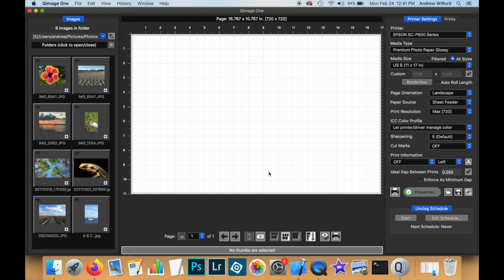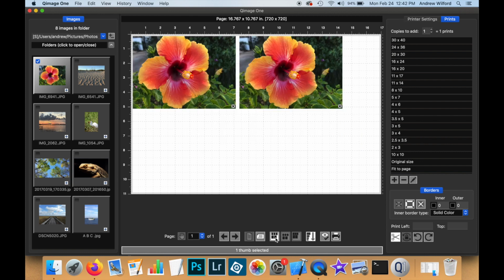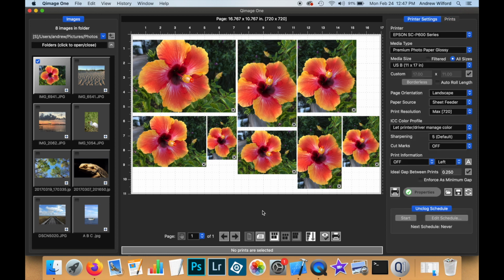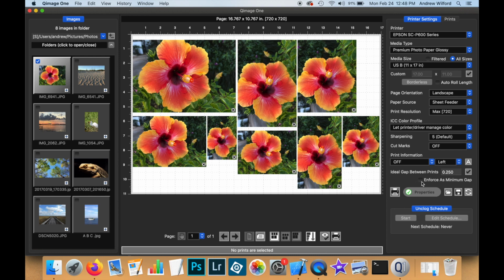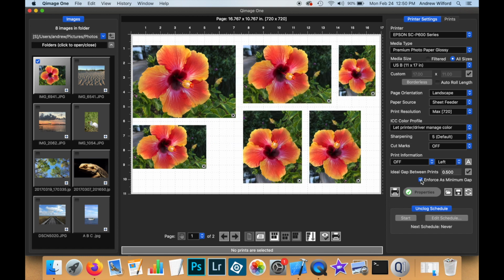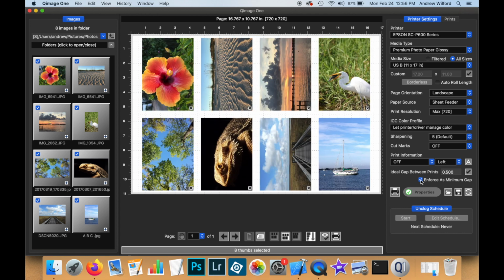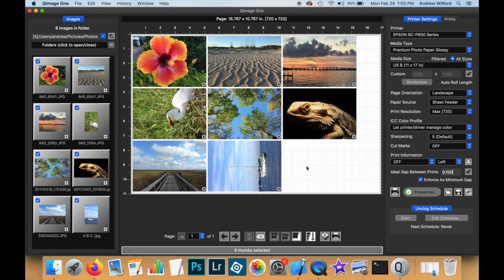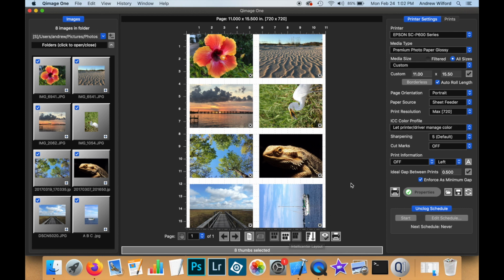Customizing Print Spacing in Qimage One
Learn how to customize print spacing in Qimage One to make your layouts exactly the way you want them. Define a fixed gap between prints to enforce a strict layout, or allow Qimage One to reduce the gap to optimize the layout and fit more prints per page.